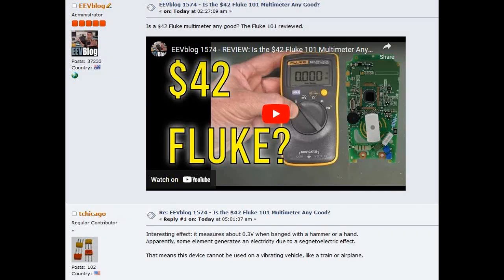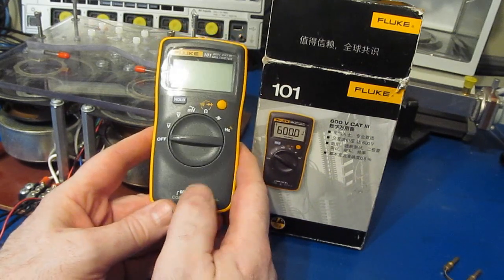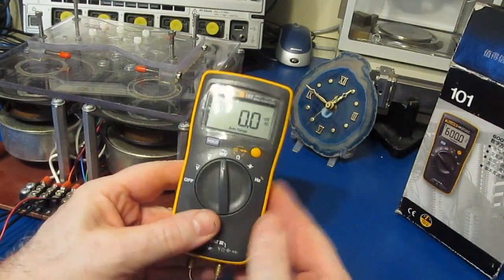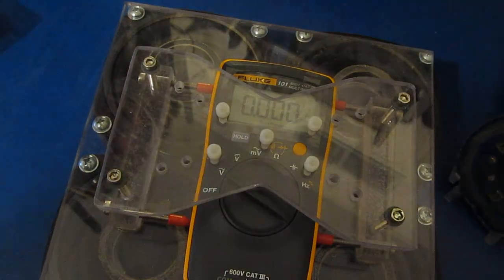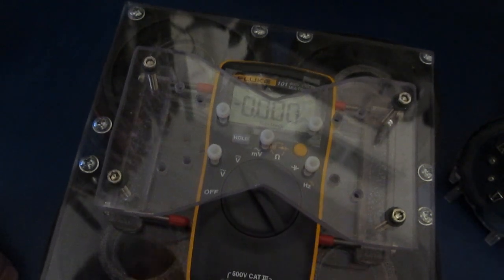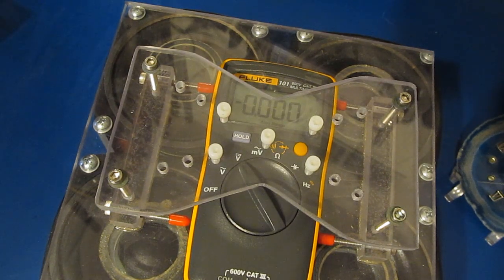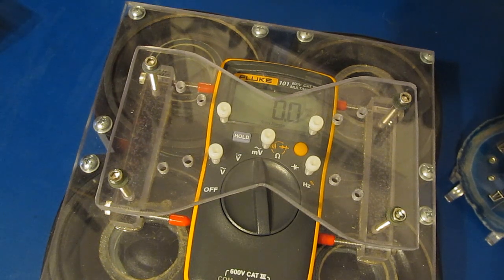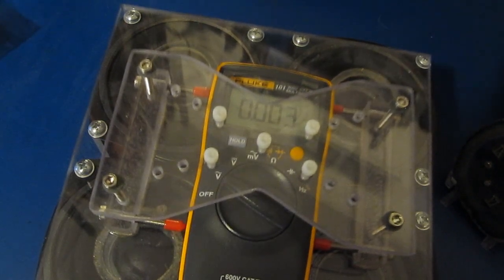Fluke 101 Effects of vibration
After a post about how the Fluke 101 was sensitive to vibration,  I thought I would have a look for myself.   See the original posts and review here: